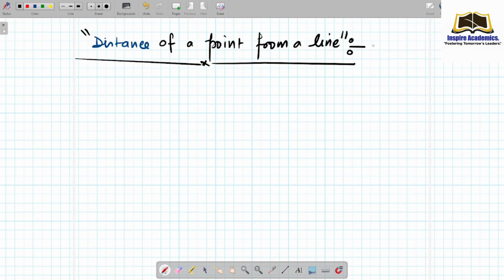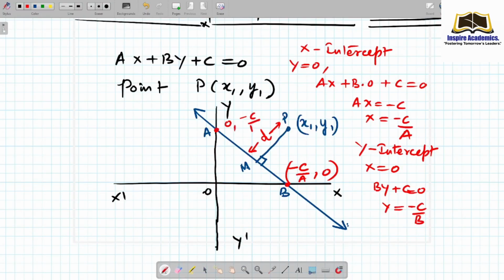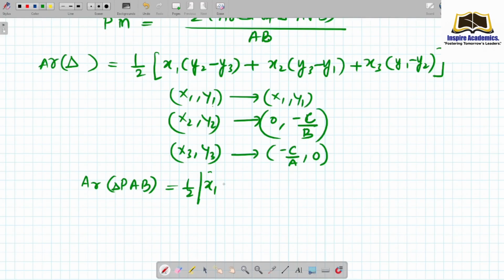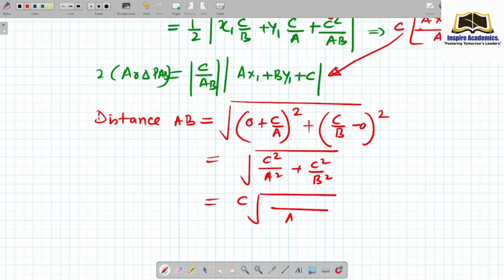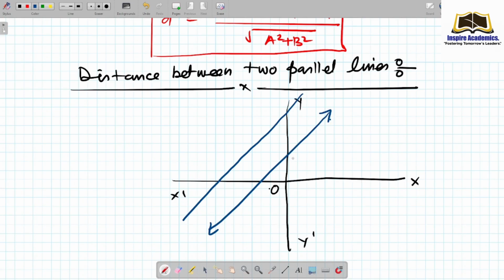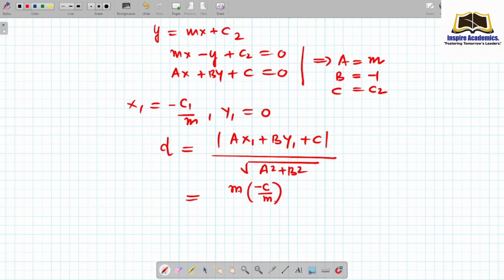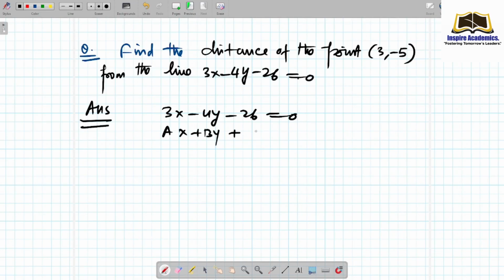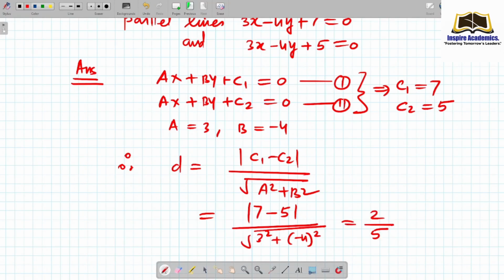📘 Straight Lines Part 05 | Class 11 Maths Simplified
Welcome to Straight Line Part 05 by Inspire Academics — a leading institute dedicated to providing quality education with conceptual clarity. In this session, we will learn Distance of a Point from a Line, an important topic for Class 11 Maths and competitive exams.

📘 Topic Covered:

Derivation of the distance formula

Applications of distance of a point from a line

Solving problems using shortcut methods

Concept building through examples

🏫 Institute Name: Inspire Academics
📍 Your Trusted Partner in Academic Excellence
🎯 Strong Concepts | Regular Practice | Result-Oriented Teaching